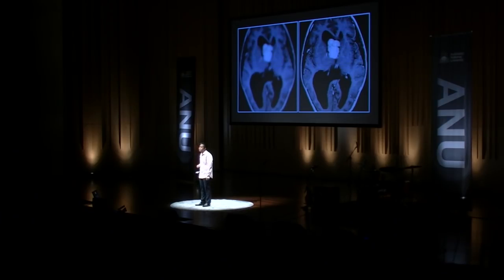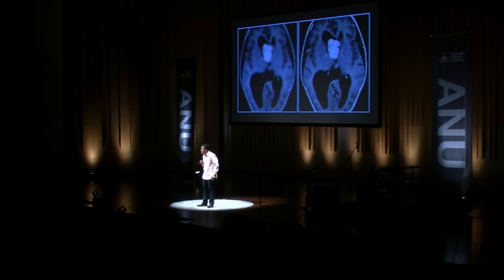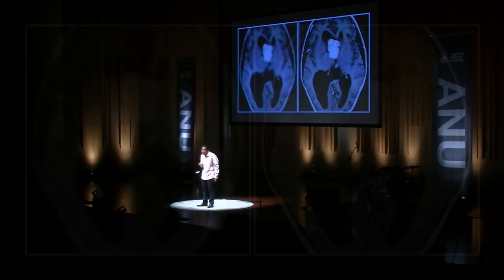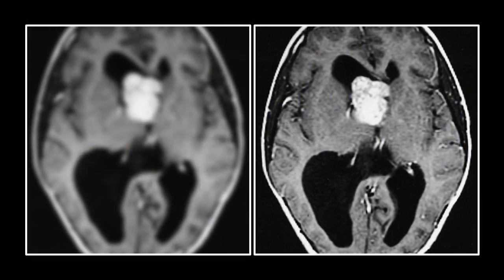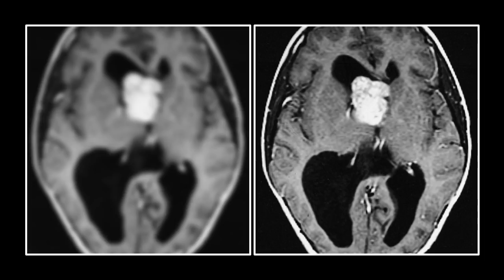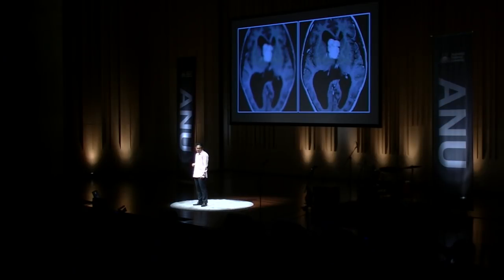ANU 3MT 2018: Rommel Real